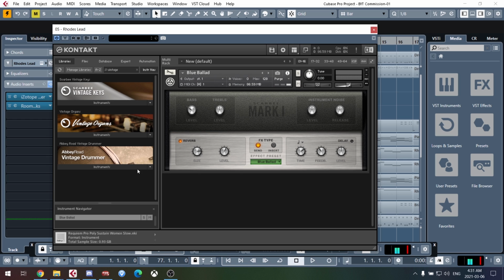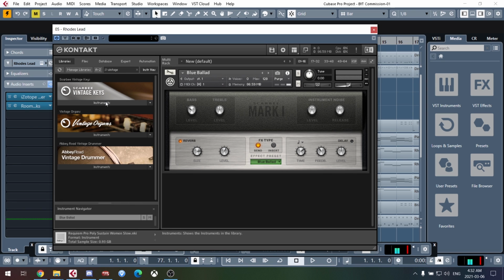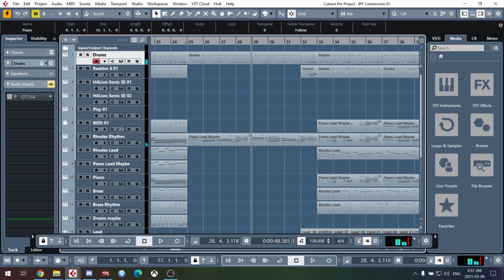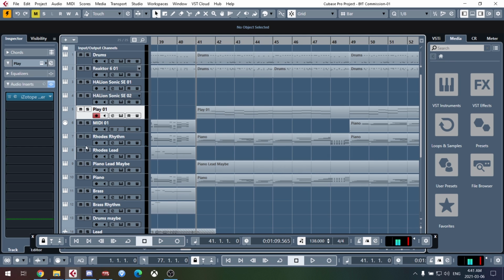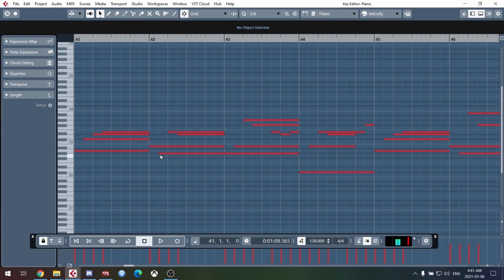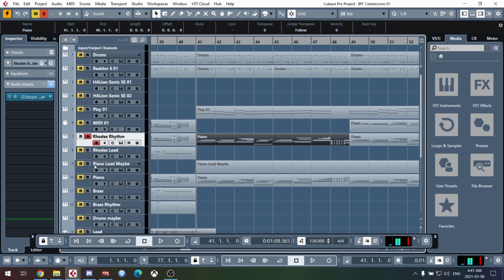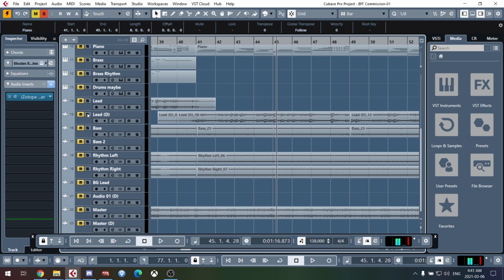How to Give Your Song ""Persona Vibes""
► Full song (schmove.) at - 9:55
► Check out "Just Roll With It"! - @JustRollWithIt
I was commissioned by some amazing lads to make an intro for their DnD channel! It was an incredibly fun experience putting this together and sharing it with them (their energy definitely kept me motivated). I'm super happy with how it came out and I decided to make a video for it! While it does have those "Persona Vibes", I also gave it that specific title to meme it up. But come on down and see how to be all funky and jazzy! This is "How to Give Your Song Persona Vibes". I hope you enjoy!
-Listen to the song here- [Song Name: schmove.]

-FOLLOW ME-

-EQUIPMENT-

Guitars: Ibanez RGR652AHBF Prestige, Fender American Elite Telecaster, Schecter Banshee Elite 6 (with Seymour Duncan Alpha/Omega Pick ups)
Bass: Fender American Performer Precision Bass, Ibanez Soundgear
Strings: Elixir "Light-Heavy"
Orchestra: East West Symphonic Orchestra (Platinum Version)
Synths/Synth Drums/Various Instruments: Xpand!2
A bunch of other Stuff: NI Komplete 12

Interface: Line 6 UX2
Audio Software (DAW): Cubase 10 Pro
Tone Software: Neural DSP Archetype: Nolly, Plini, and Parallax
Drums: Superior Drummer 3
Mixing/Mastering Software: Izotope 5
Video Software: Adobe Premiere Pro
Video Camera: Canon Rebel T5i
MIDI Visuals: MIDITrail

-MERCH-

-CREDITS-